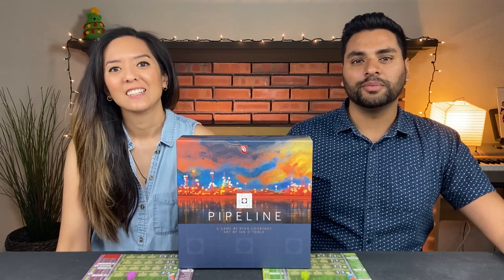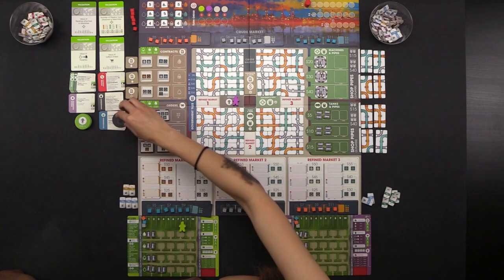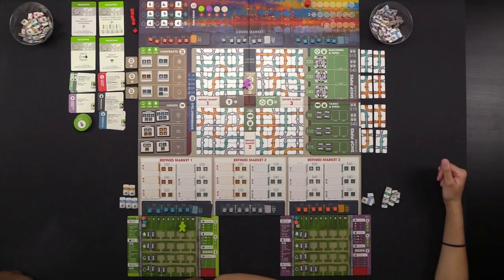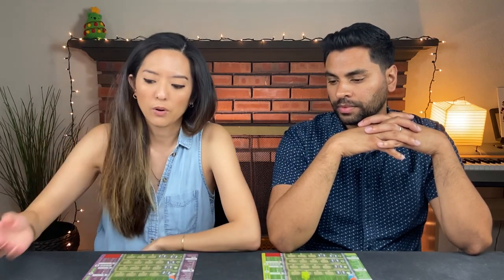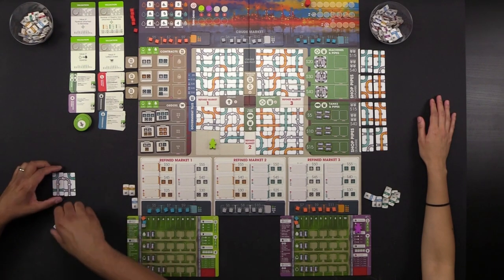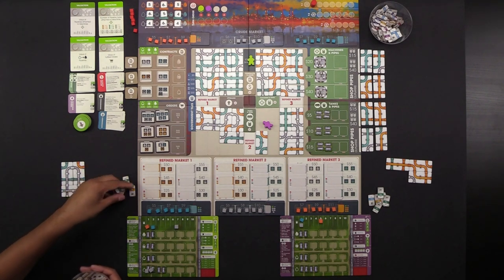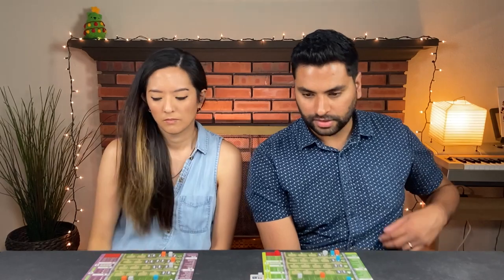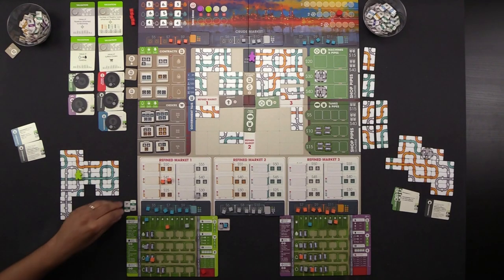Pipeline - Playthrough & Review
This is "Pipeline," a board game designed by Ryan Courtney and published by Capstone Games.  This video includes a rules overview.

JUMP:
1:00 - Rules Overview
13:15 - Playthrough
1:07:54 - Final Scoring
1:14:21 - Review